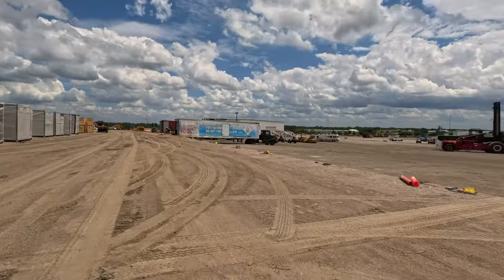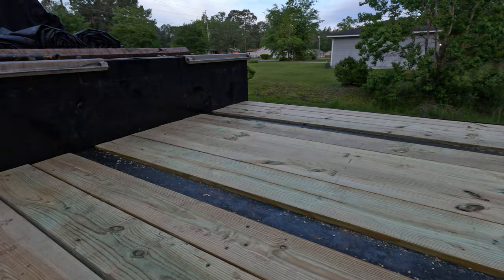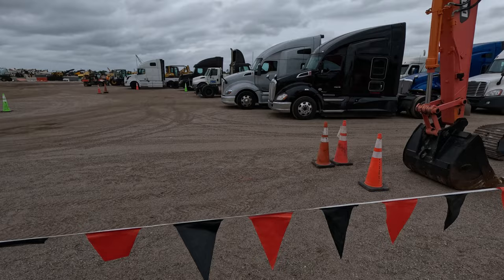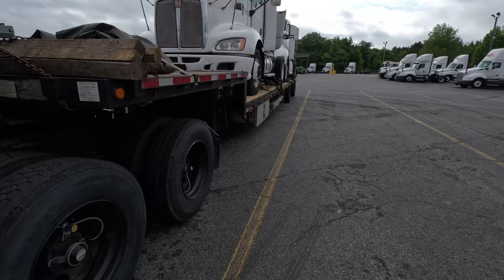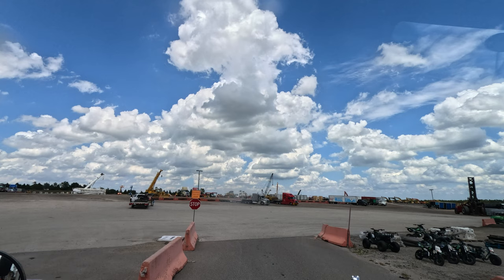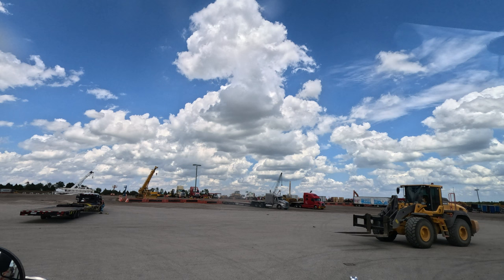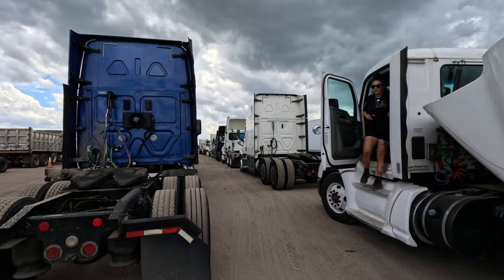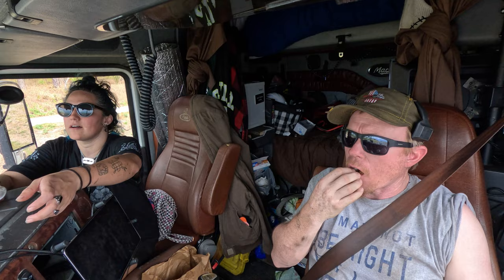Lita drives her first semi!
Fan mail-
 1709 GORNTO RD STE A BOX 122
Valdosta, GA 31601